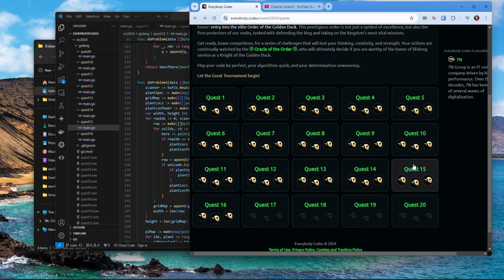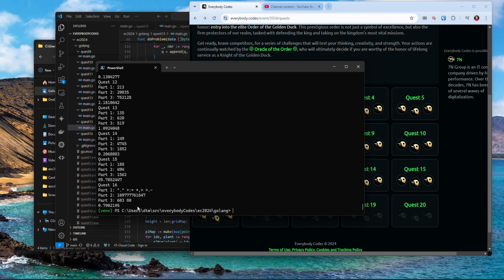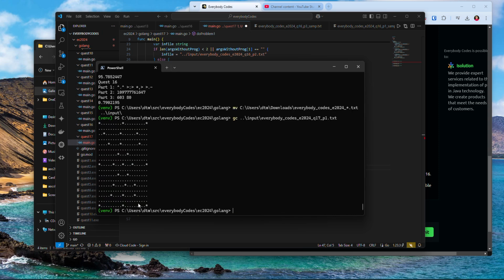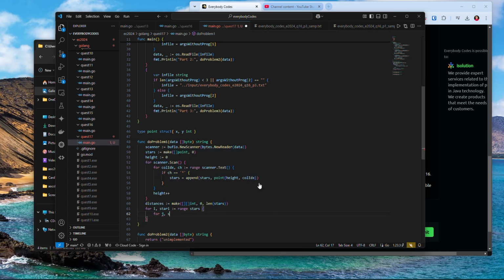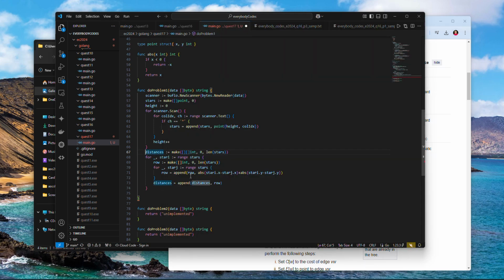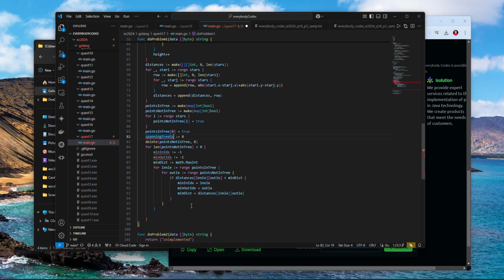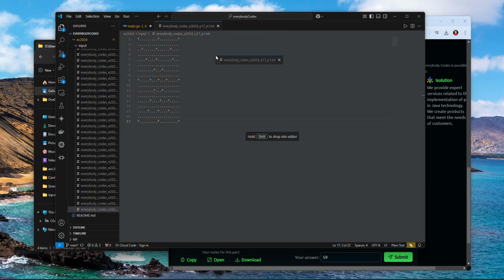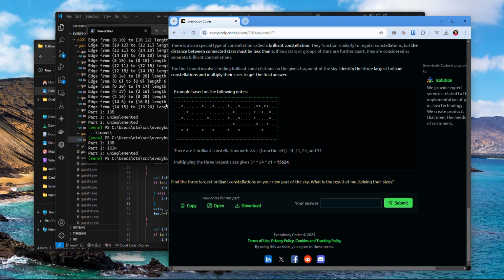Solving Everybody Codes 2024 quest 17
Everybody Codes is a site of programming challenges inspired by the well-known Advent of Code. This solution is done in golang.

I'm making screencasts of these problems again; unfortunately, I missed recording a few of them (short version: I slammed into some technical issues with recording quest 10 because it took me too long; I talk about this in the video). Anyway, I'm back for quest 17!

This quest was straightforward, but I did have to look up an algorithm for constructing a spanning tree since I hadn't done that before (or if I had, I didn't remember).